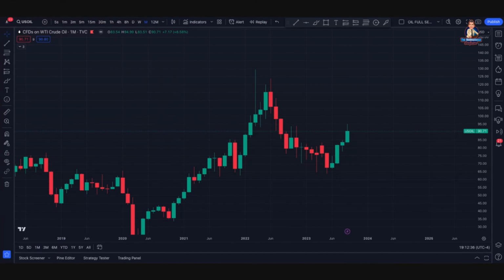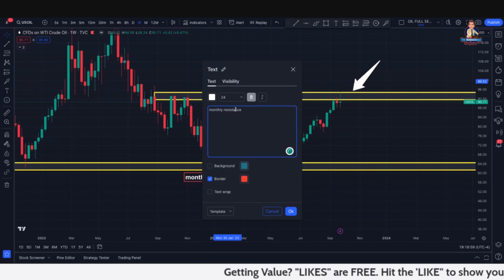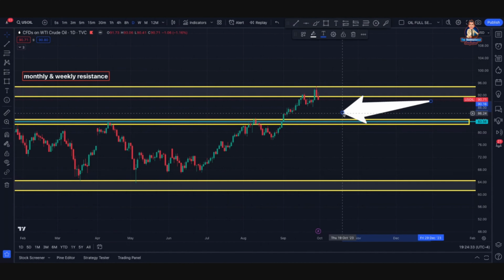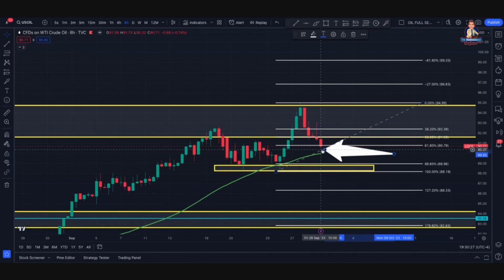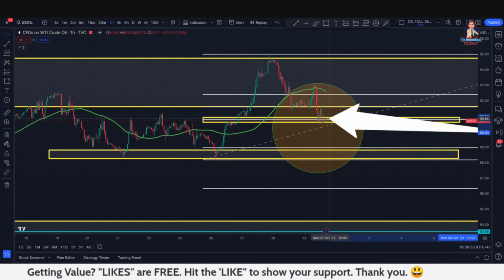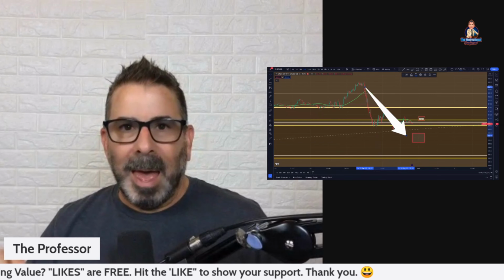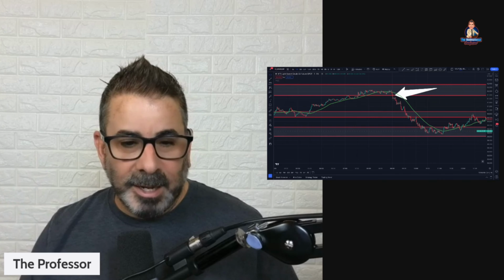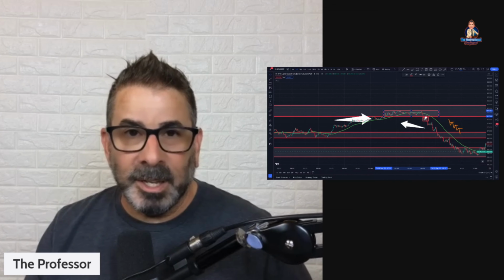Crude Oil Analysis (WTI) - Sunday Market Open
Welcome back to The Motivational Professor channel! In this video, we will provide you with robust analysis and expert guidance through the complexities of Crude Oil Analysis (WTI) as the market prepares to open this Sunday.

Whether you are a Forex trader, investor, or simply someone interested in the financial markets, this video is a must-watch!

We aim to help you succeed in the market, so join us as we conquer the market together!

In this video, I will dive into the following:

* Zones
* Support and Resistance
* Entries
* 1-MINUTE SCALPING STRATEGY

Find more videos with: crude oil prediction for today, wti analysis, crude oil technical analysis, wti, oil technical analysis.